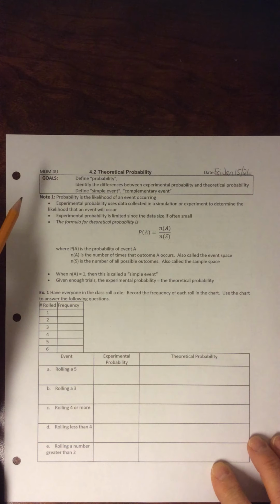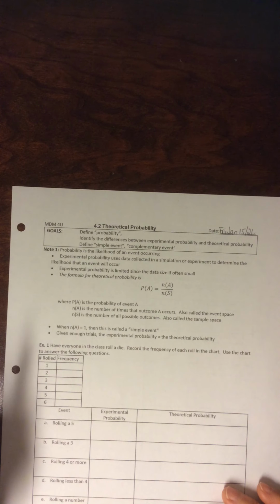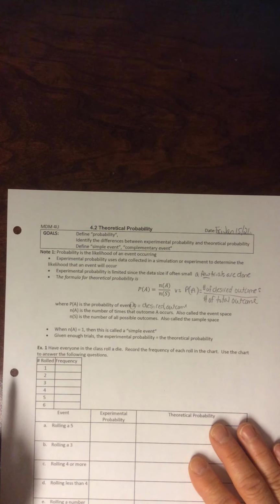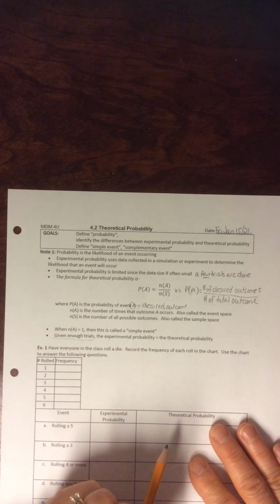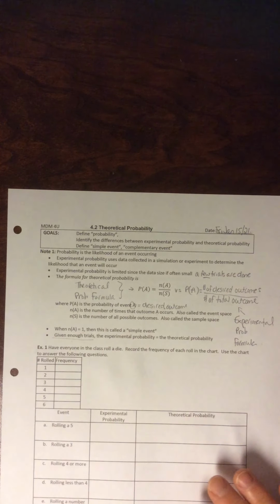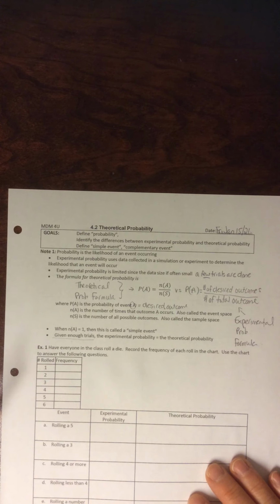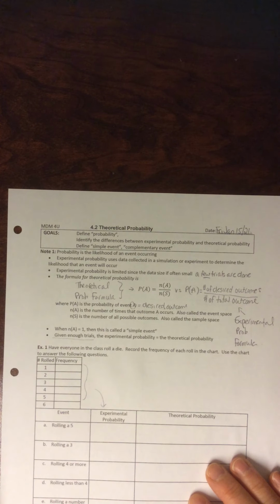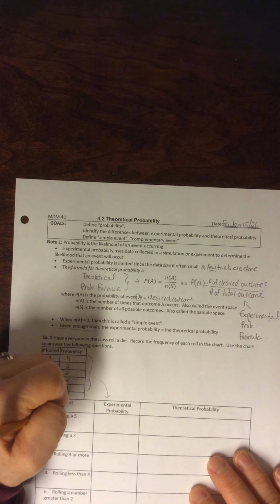4.2 Theoretical Probability Part 1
Find experimental and theoretical probability of the same desired outcome.